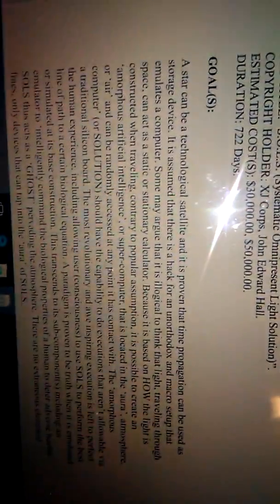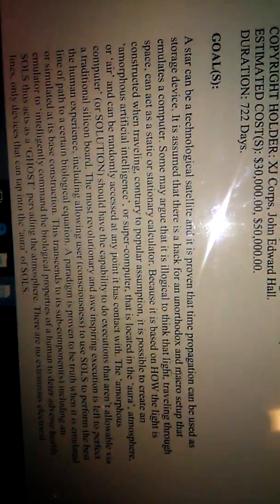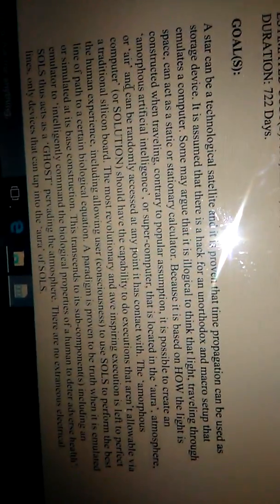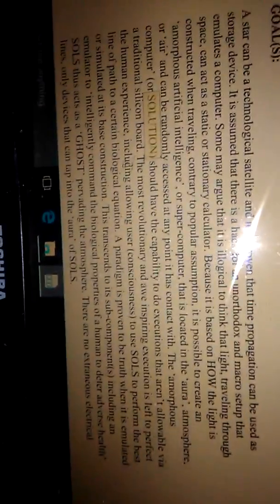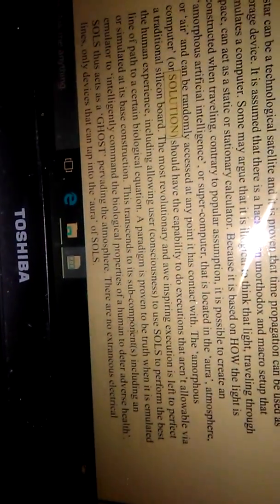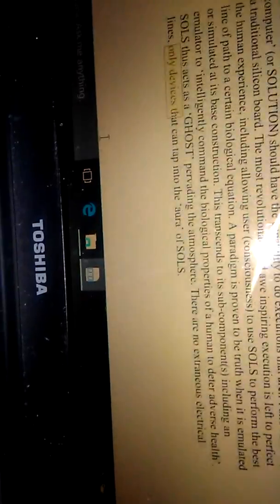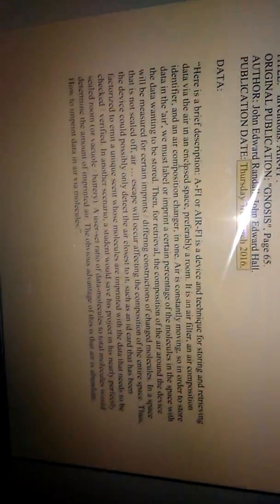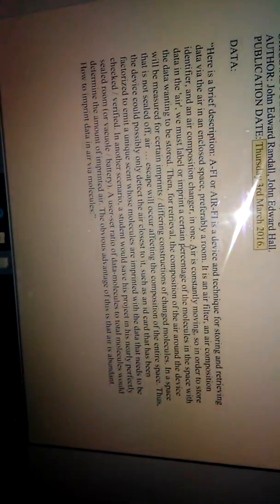John Randall Discloses SOLS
Today, excuse my annoying voice.